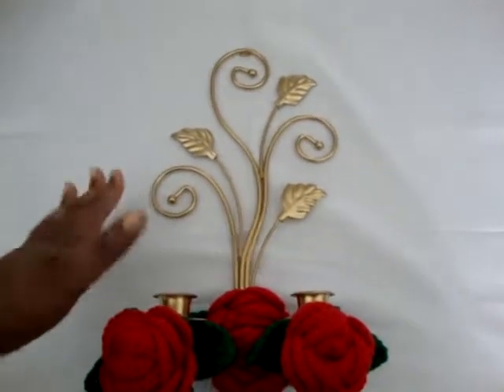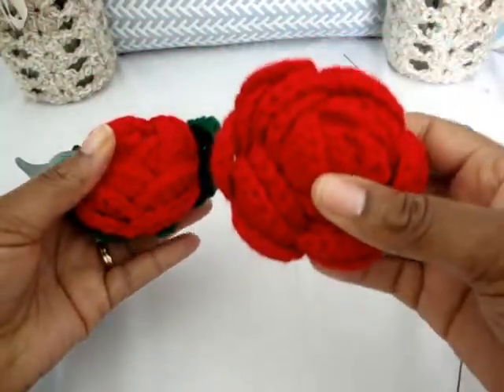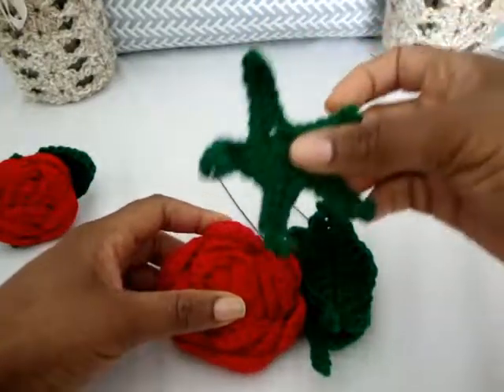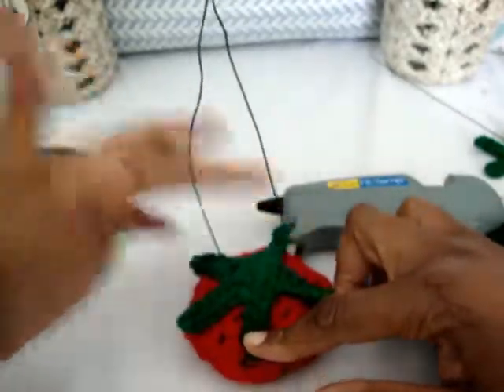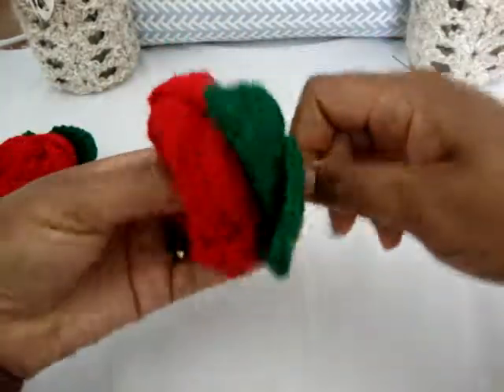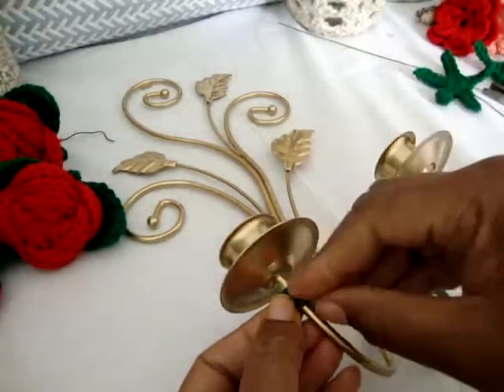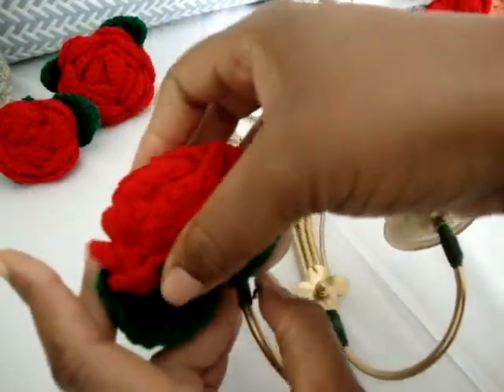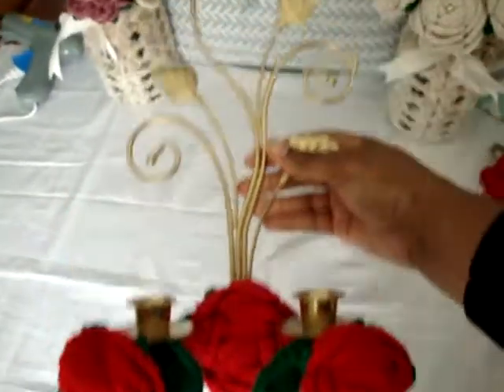DOLLAR TREE INSPIRED DIY CANDLE HOLDER with Crocheted Roses Home Decor DIY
The following are links to my videos on how to crochet  a rose, sepal and a leaf.